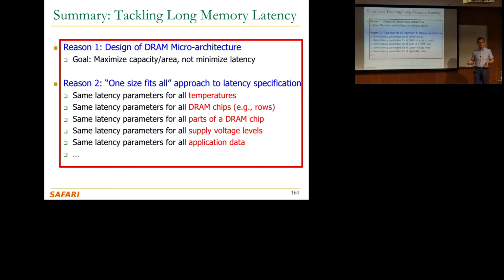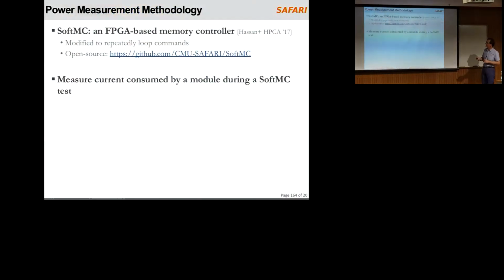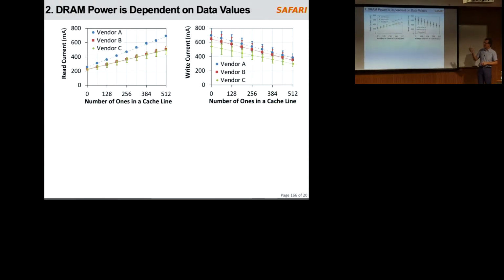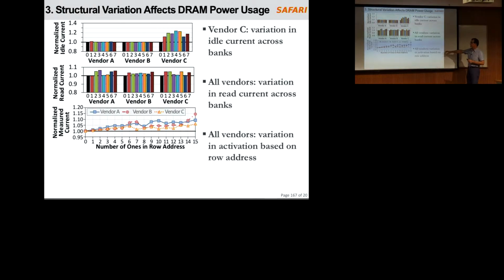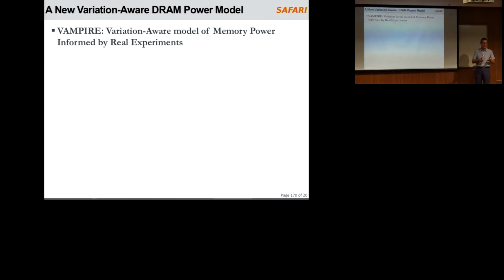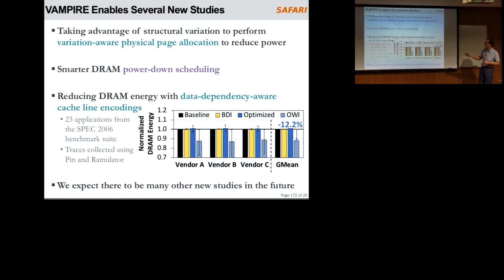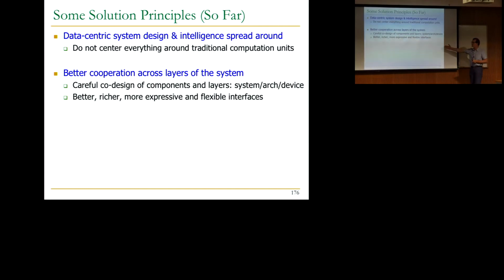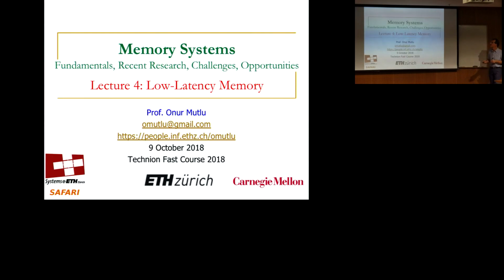Memory Systems - Lecture 4.3: Low-Latency Memory (Technion, Summer 2018)